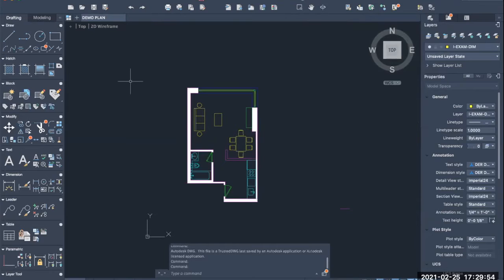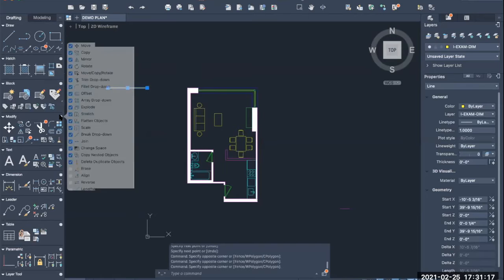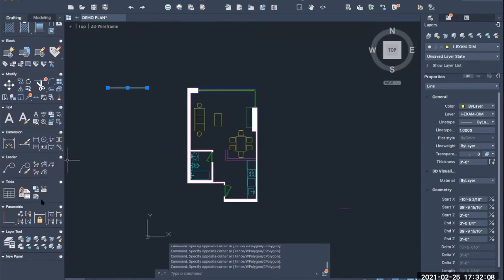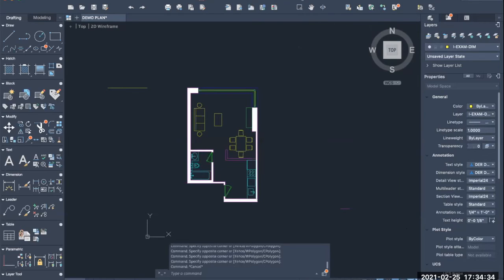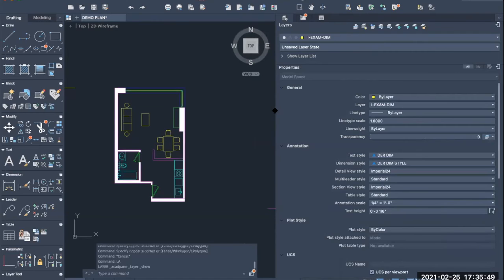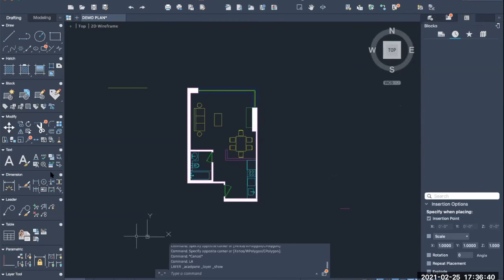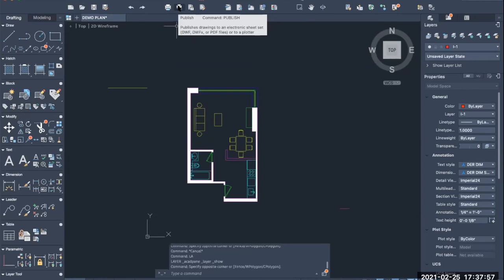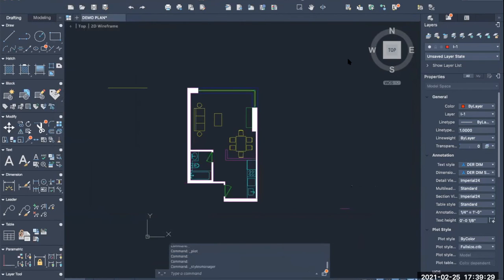ID-101-WEEK 05 PART 1